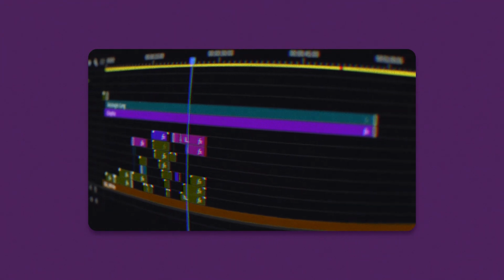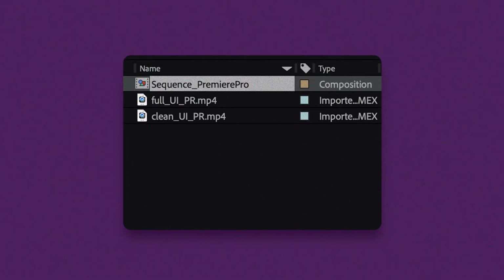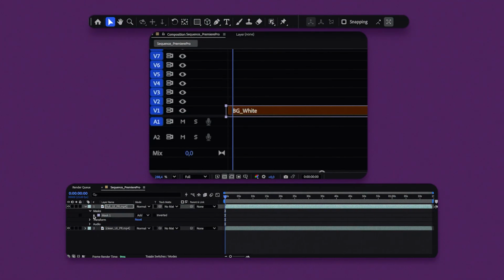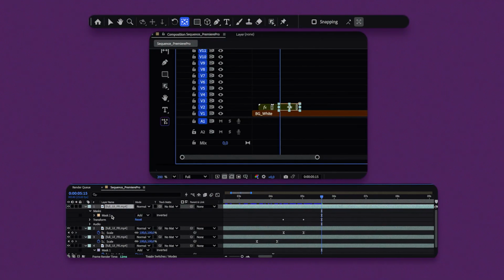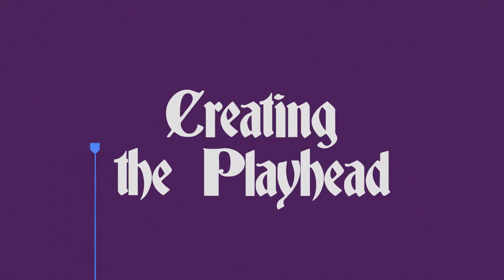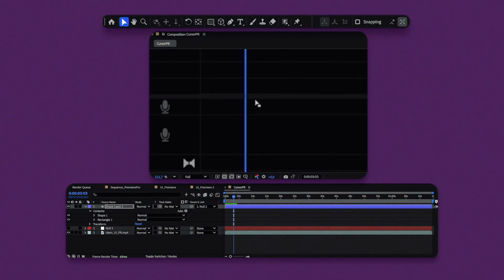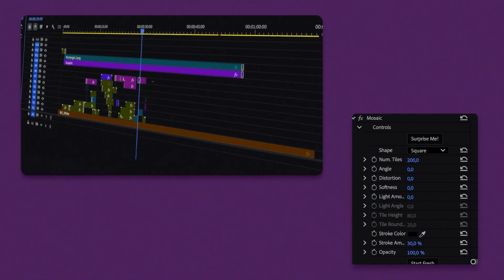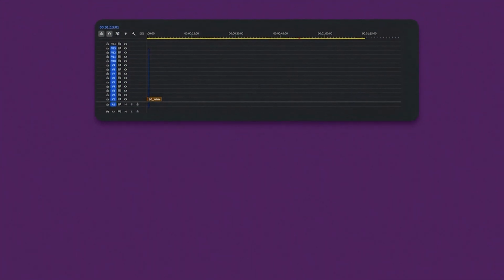Cinematic Premiere Pro Timeline Animation | AI vs Manual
Learn how to animate a Premiere Pro timeline in After Effects and see how it compares to an AI-generated version.
In this tutorial, you'll learn how to recreate a cinematic editing workflow animation using masks, tracking, motion design, and finishing effects.

Ever wanted to make your editing workflow look more cinematic?
In this video, I'll show you exactly how I animated my Premiere Pro timeline in After Effects 2026 and Premiere Pro 2026.

Soundtrack generated with ElevenLabs

More editing tips, AI experiments, and behind-the-scenes↓
Tg: @AleonEditor

Kling 03 Pro Prompt (Copy & Paste) :
“Dark professional editing software timeline. Timeline blocks emerge from light,
assembling themselves across the interface. Soft bloom, volumetric glow,
subtle lens flares, premium motion design. Random clip appearance synchronized like
a creative workflow. Smooth camera push-in, high-end Apple keynote style animation,
clean modern aesthetic, preserve exact UI layout, realistic editing timeline.distorted interface,
changing layout, extra windows, melting objects, warped text, deformed timeline,
glitch, low quality, cartoon, unrealistic software, duplicated clips, broken UI”